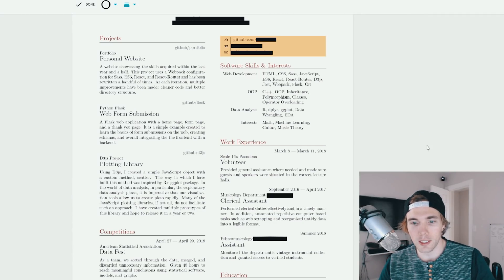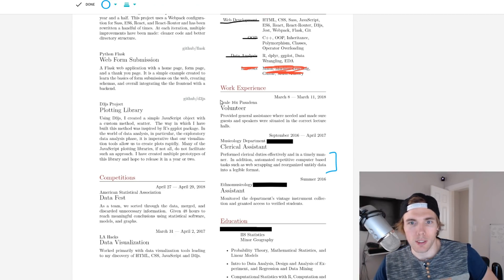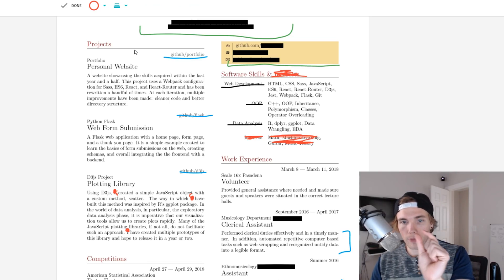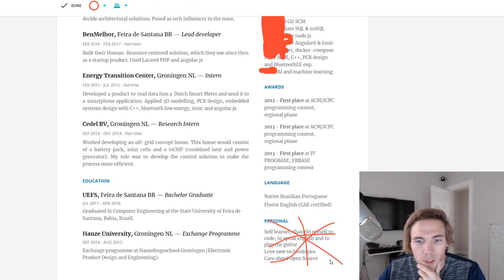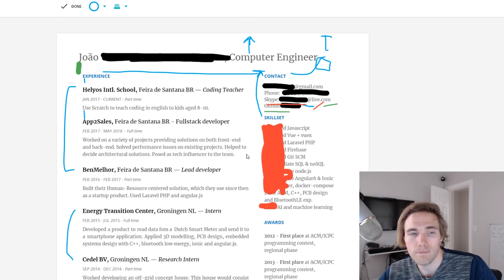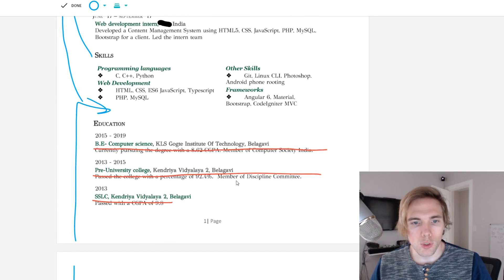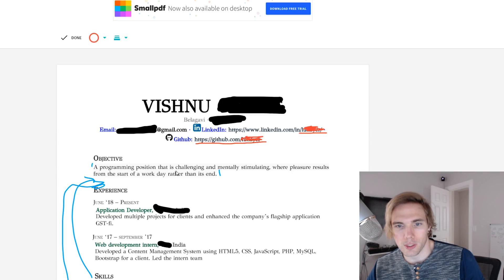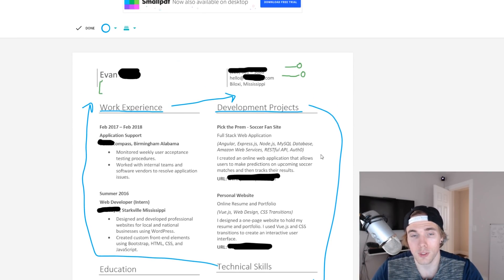Tips for a GREAT Software Development Resume!